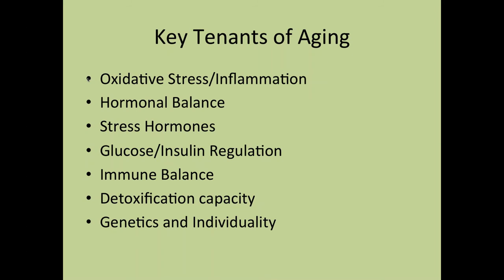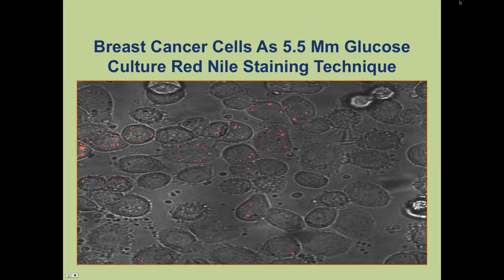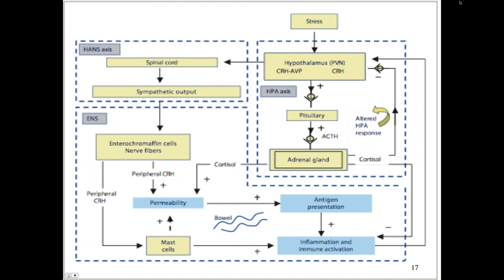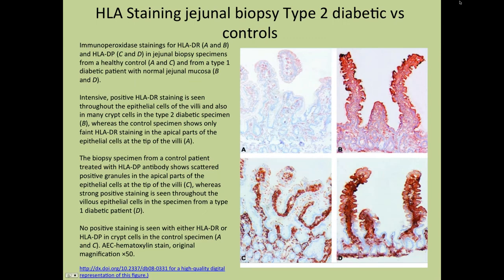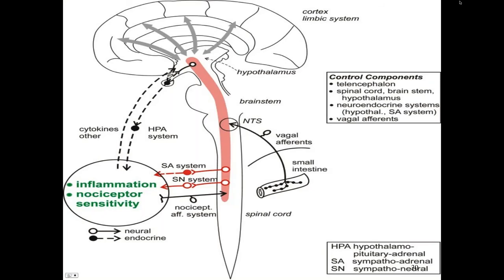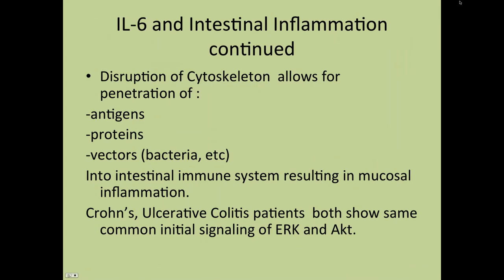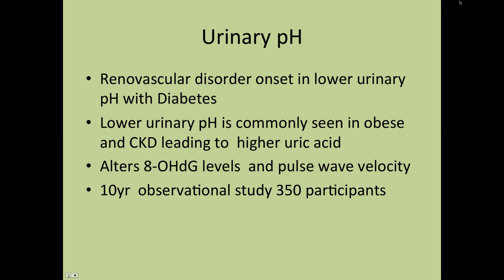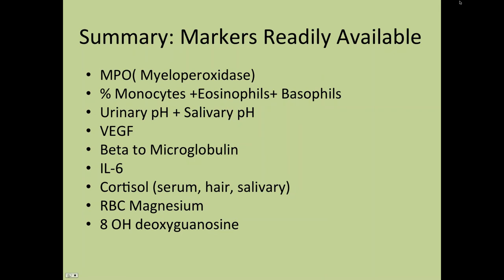2016 01 11 20 02 Inflammation and New Insights in Lab Targets Targeting whole body metabolism error